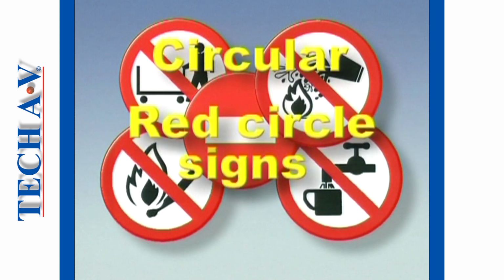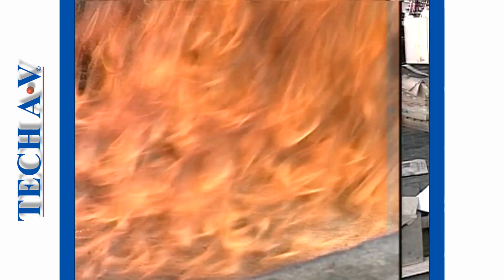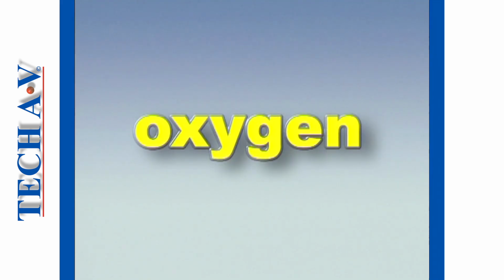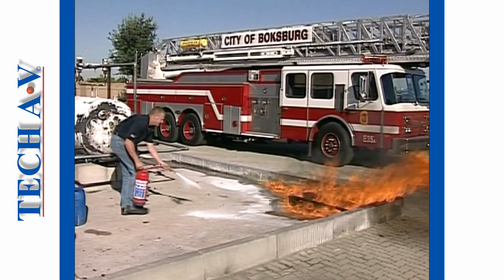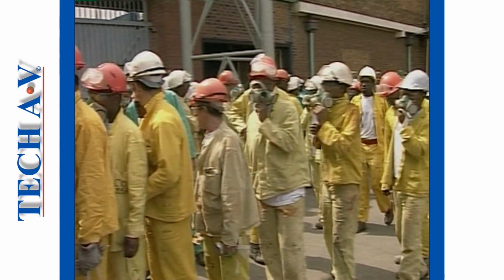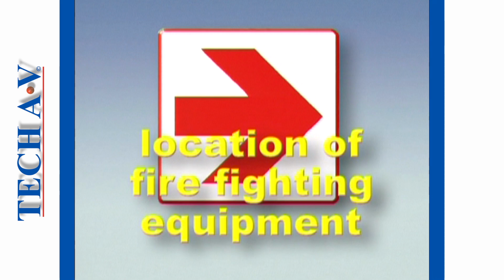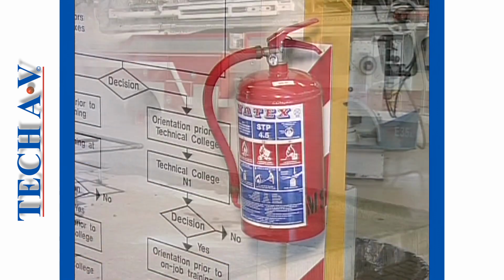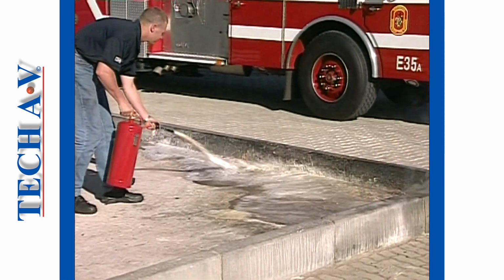GSW 3-1 - GENERAL SAFETY IN THE WORKPLACE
MODULE 5 - FIRE SAFETY SIGNS
CONTENT:
Identify red and white fire safety signs most commonly found in the workplace.
Understand the application of red and white safety signs in the workplace.
Respond correctly to the different red circle safety signs.
Understand what causes a fire.
Raise a fire alarm.
Understand the use of portable fire extinguishers and fire hoses.